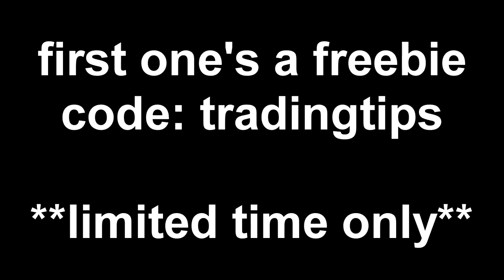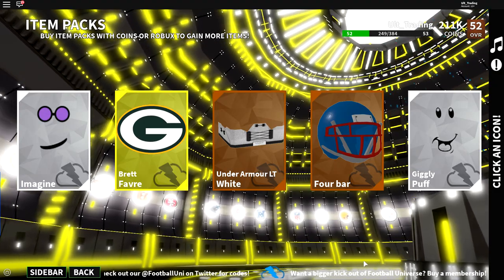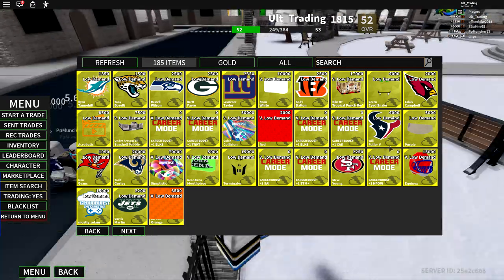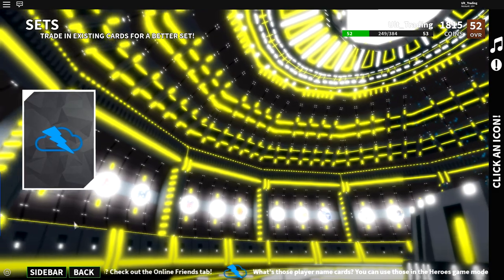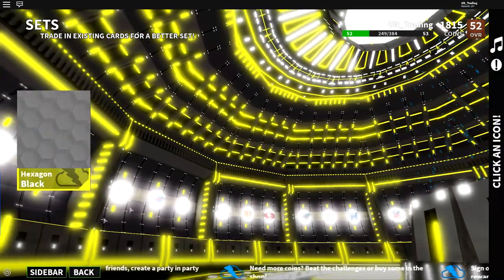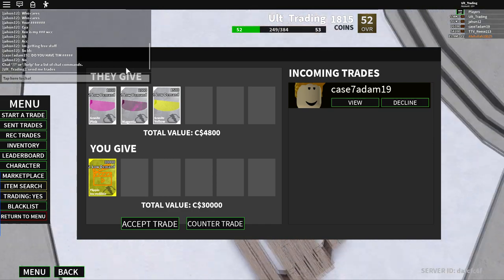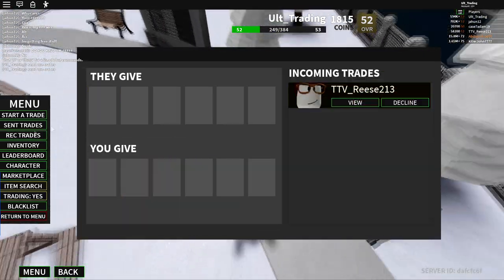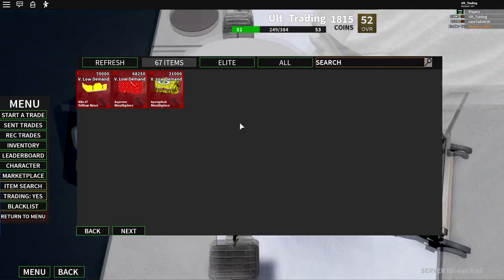How to get RICH Trading as a **NOOB** in ROBLOX Football Universe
Today I showed you guys how to get rich by trading as a noob in ROBLOX Football Universe